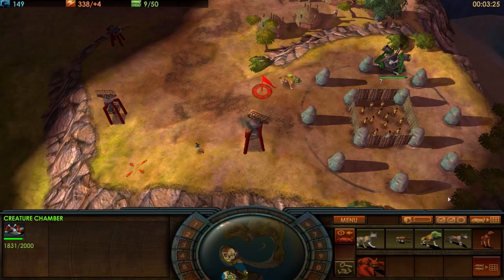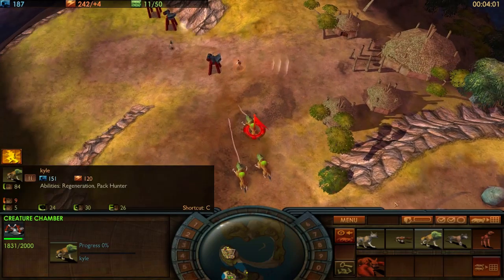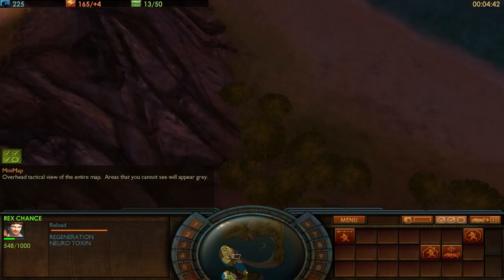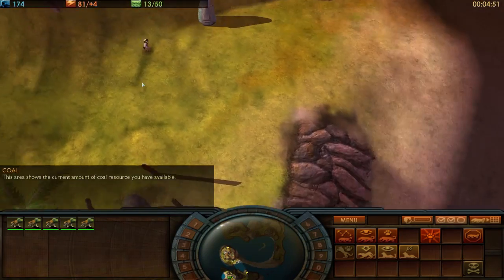Campaign Speedrun: Mission 7 [0:11:30] - Farm Life is Cruel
Runner: Puglin
Realtime: 0:11:30
Gametime: 0:16:26

Mission 7! This one's the worst mission in the whole campaign from a speedrunning perspective (at least given the techs I've discovered to date). It plays pretty straight, which at least means there isn't much to explain. There aren't even any stock creatures to shoot! This could easily be a sub-10 minute mission if you have good micro or plan ahead a little bit better, but for now I'm fine with my sloppy eleven and a half minutes.

Run rules:
- Realtime is recorded from first frame after loading to first frame of postgame screen
- No dev mode
- No cheats
- No lua hacks (ie all lua files must be in their original state)
- Capture all stock animals
- Exploits within missions are fine